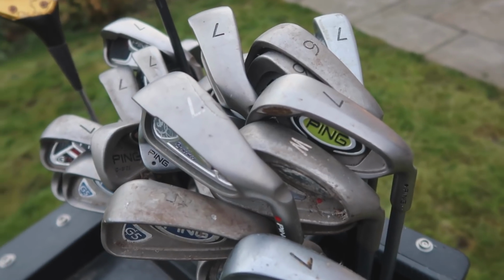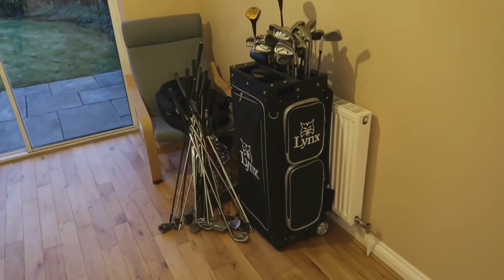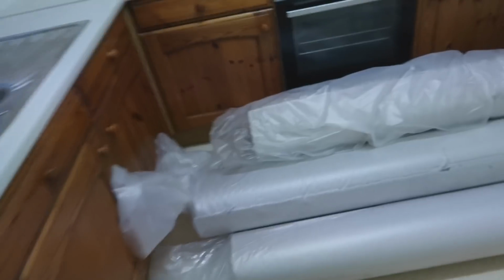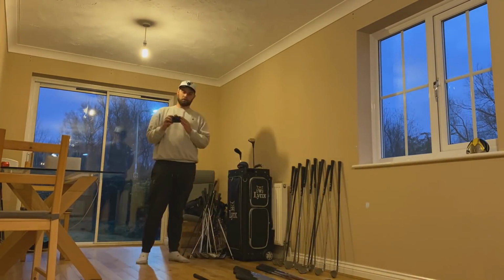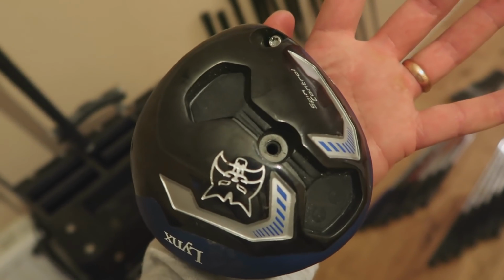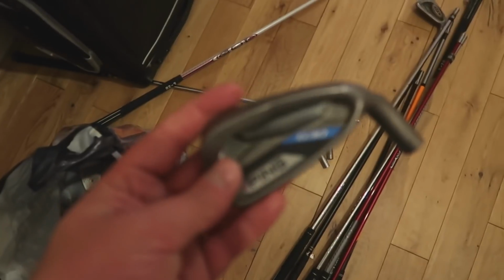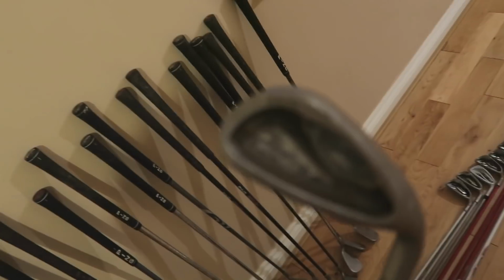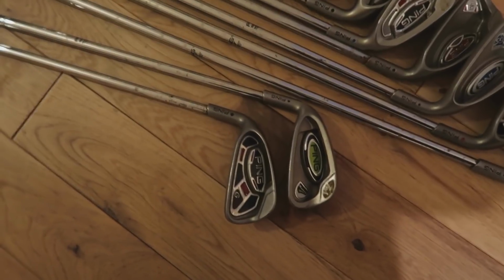BOUGHT A FULL PING DEMO CART FOR NOTHING + NEW HOUSE TOUR!?